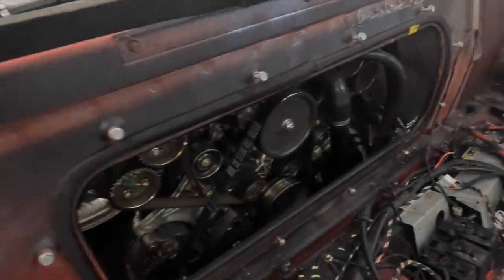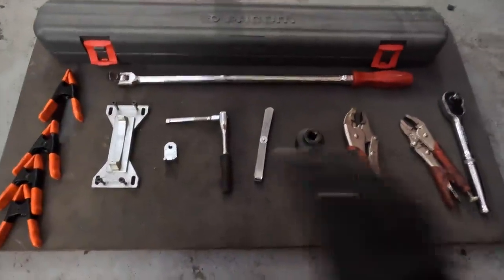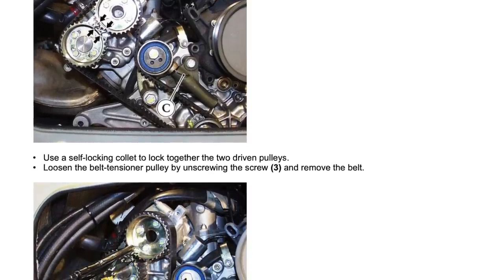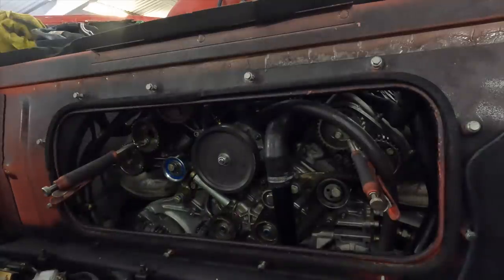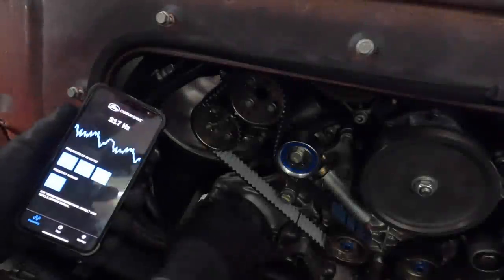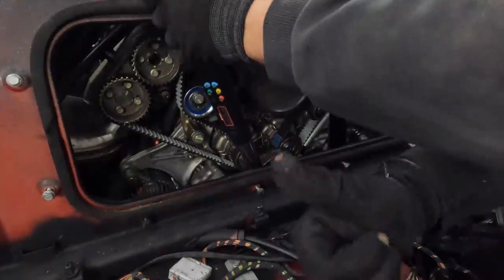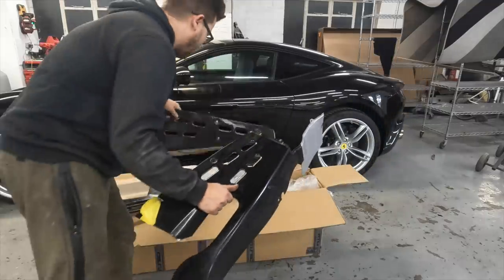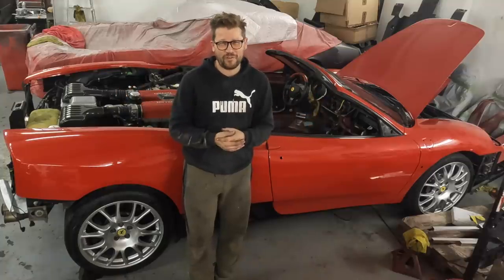Ferrari 360 CS Spider Project FULL SERVICE - Building The Missing Ferrari - Part 8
We might have missed a vital part of the build ...servicing !! Today the car gets the full works and I receive some exciting updates.